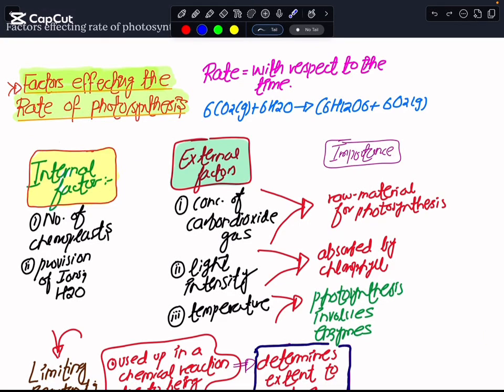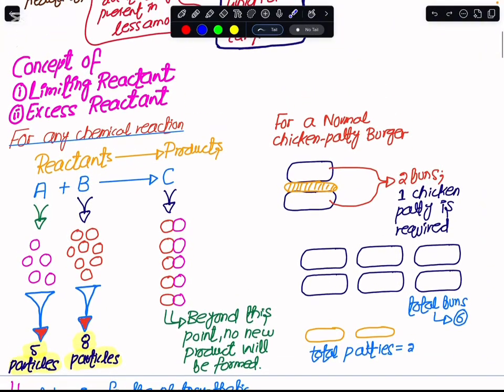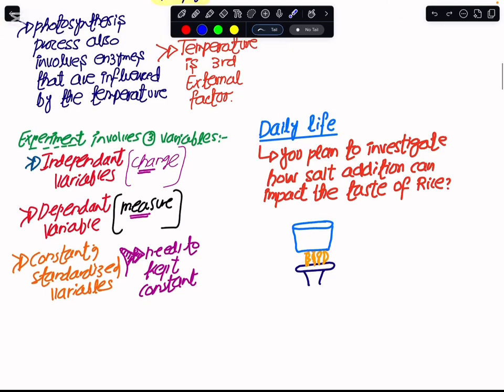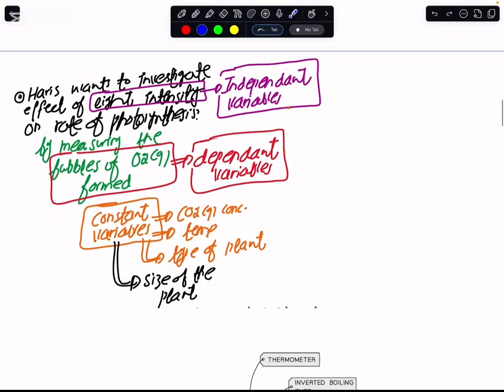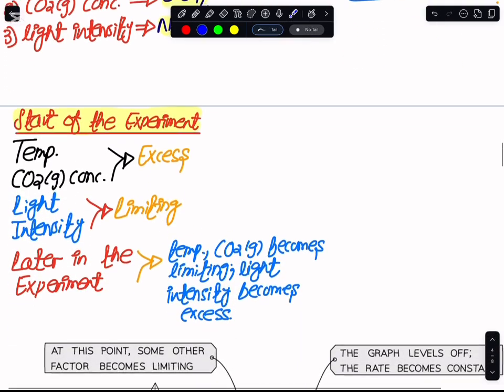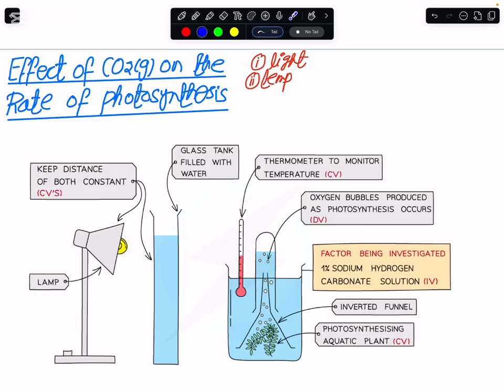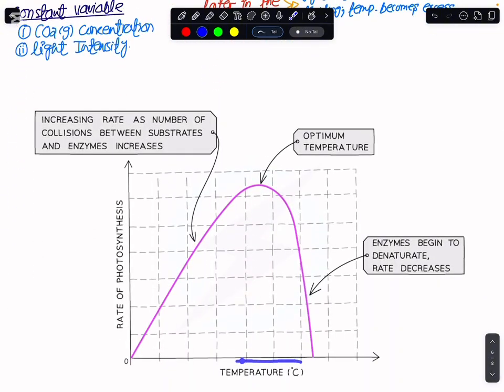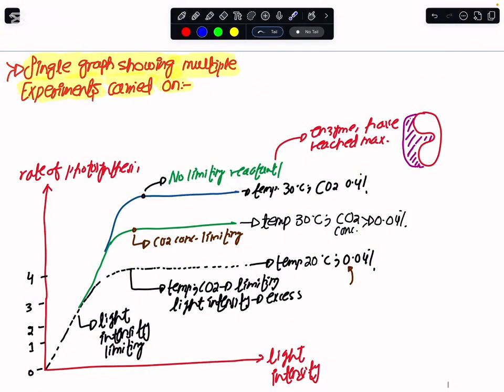IGCSE Biology| Chapter #06 Plant Nutrition(factors limiting rate of photosynthesis)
**Title: IGCSE Biology: Factors Affecting Rate of Photosynthesis Explained with Graphs! 🌿📈**

**Description:**
In this video, we explore the **key factors that influence the rate of photosynthesis**—light intensity, carbon dioxide concentration, and temperature—with clear explanations and **easy-to-follow graphs**! Perfect for IGCSE Biology students aiming for top grades.

✅ How **light intensity** affects photosynthesis (limiting factor explained)
✅ The role of **carbon dioxide levels** in the reaction rate
✅ Why **temperature** has an optimal range (enzyme activity curve)
✅ Understanding **limiting factors** through graphical analysis

📊 **Graphs included!** Visualize how each factor impacts the rate of photosynthesis.